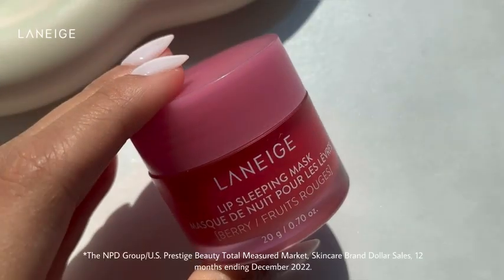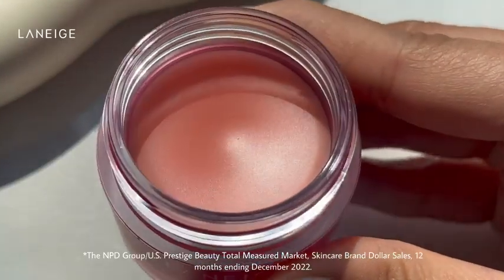LANEIGE Lip Sleeping Mask Review: Ultimate Hydration with Vitamin C! | Pink Lemonade Swirl Edition 🍋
"Discover the magic behind LANEIGE's Lip Sleeping Mask in Pink Lemonade Swirl. Dive deep into its nourishing Vitamin C and antioxidant properties that cater to all skin types. Is it worth the price? Let's find out together. Plus, a special deal from Amazon you don't want to miss! LANEIGELipMaskReview HydrationBoost PinkLemonadeSwirl"